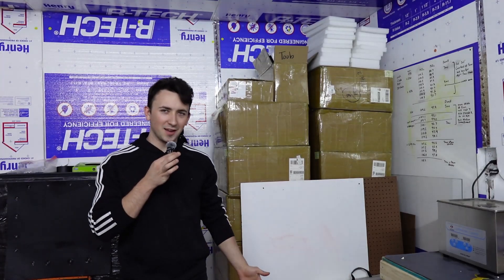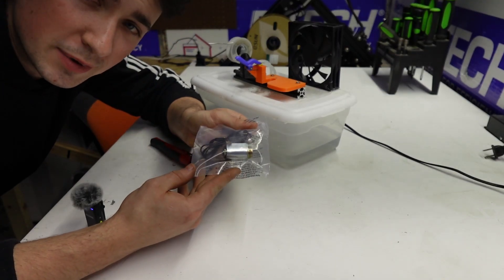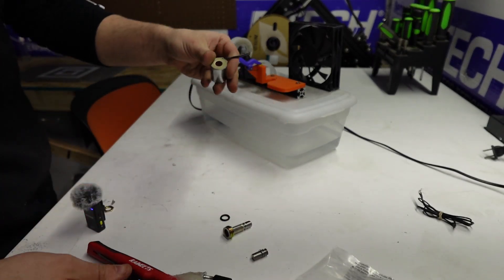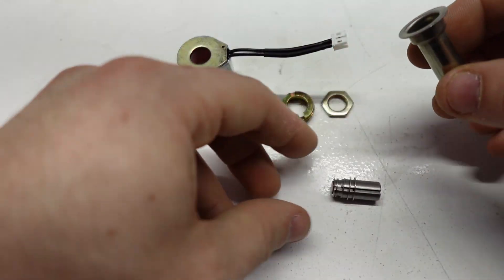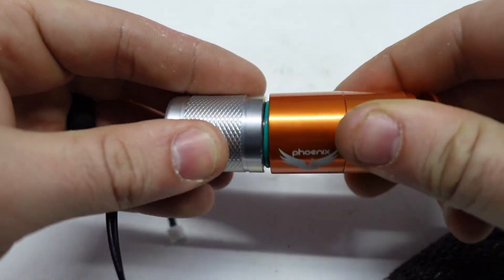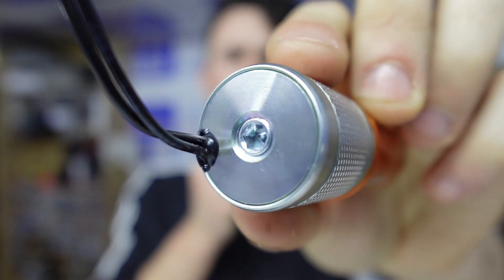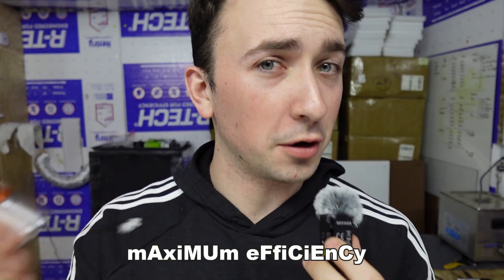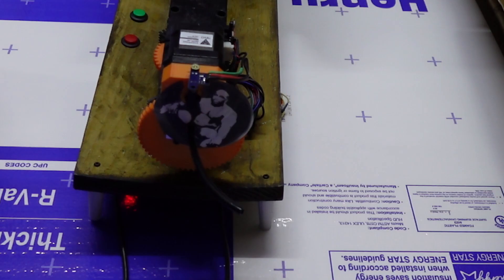How the NEW Backdraft Phoenix Changed, is it BETTER? (Budget HPA Engine)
This HPA engine is the MOST AFFORDABLE HPA Engine on the market, but as a one-man show I have to split my time between assembly, developing new products, fulfilling orders, and *shudder* doing my taxes.

For this reason I've been streamlining assembly for the last few months in order to maximize efficiency on the assembly line, and these changes should cut assembly time in half, if not more! Some of these improvements ended up not only expediting assembly, they improved the Phoenix too!

Please enjoy this brief video overview showing off my assembly line improvements, and the new parts used in the Backdraft Phoenix Batch 2 HPA Engines!

-You must leave a comment on this video ( A random comment will be chosen, and duplicate comments will be filtered out )
-2 winners will be chosen, if unclaimed, there may be a re-drawing

Intro 00:00
The First ImPProvement 00:28
Barry Wood 01:04
The Second Improvement 01:17
This is why it changed 03:18
Is it Better?  03:39
More Adjustability 04:20
My Prediction 05:01
Bonus features 05:17
Giveaway 05:38
Outro 05:58